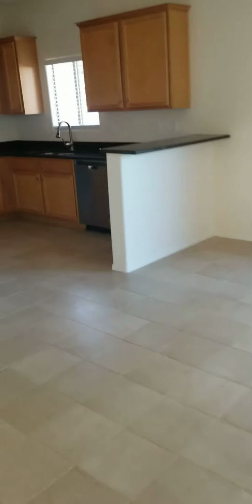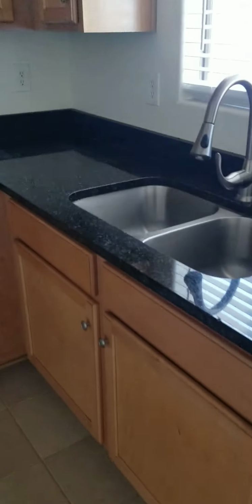91 n mail station lane